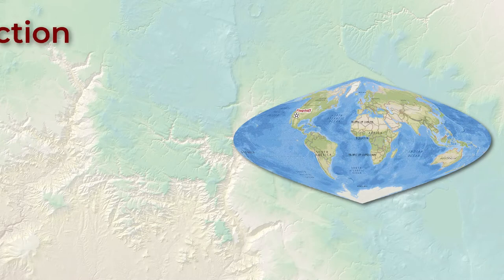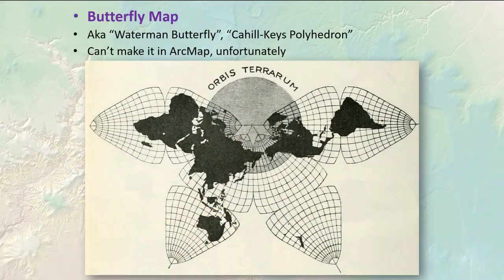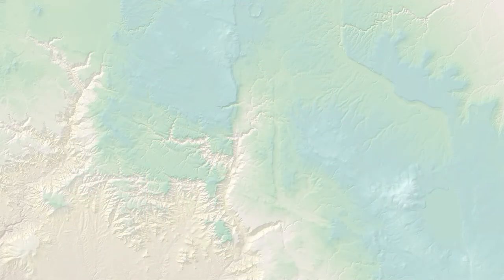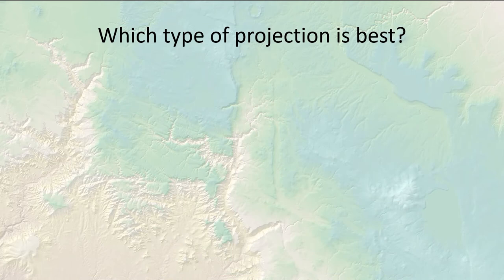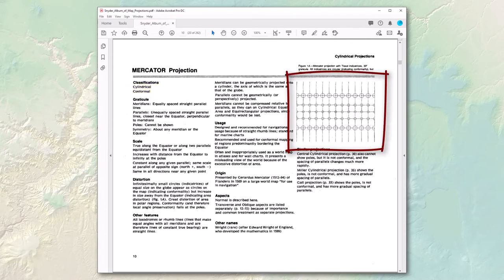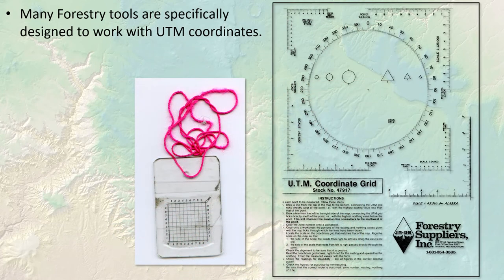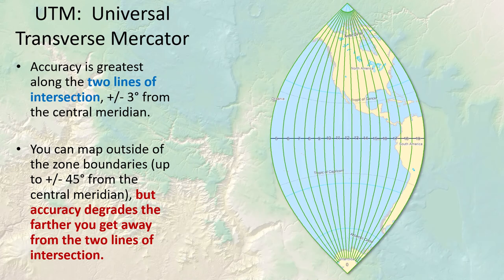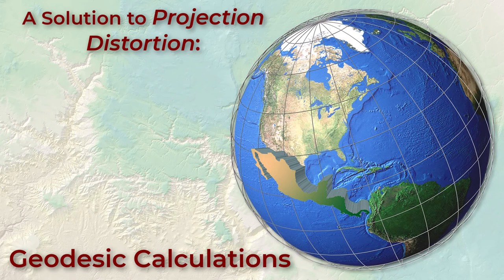Projections and Datums in ArcGIS Pro (#2 of 5): Examples and Reasons to Project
An introduction to projections and datums in ArcGIS.  Here we several interesting projections, and discuss reasons why we would choose one over another.